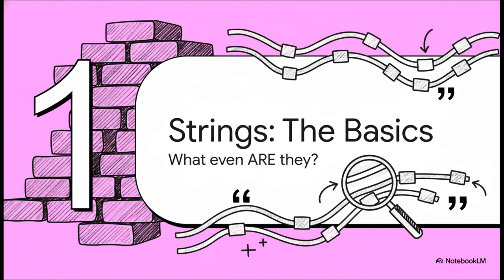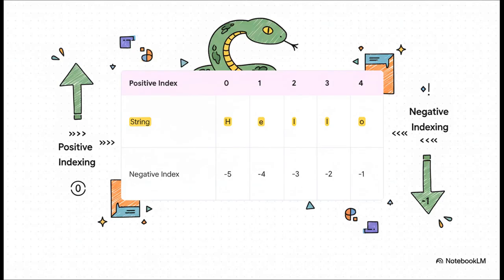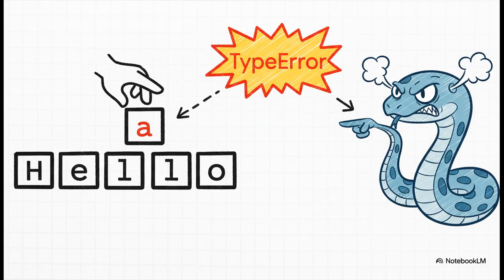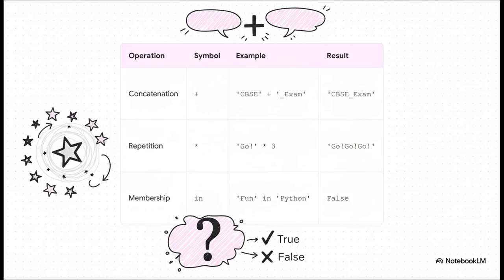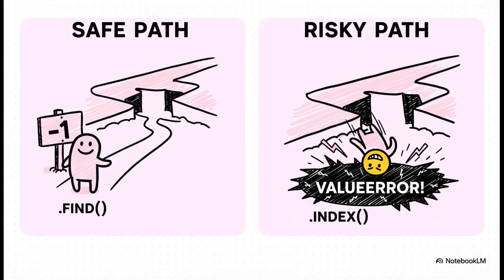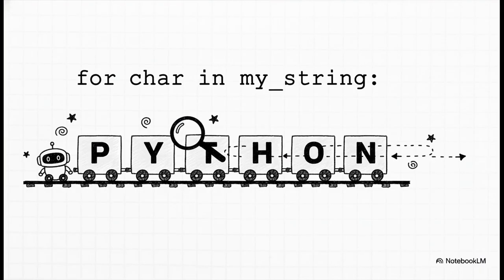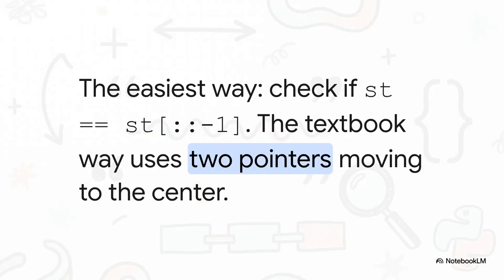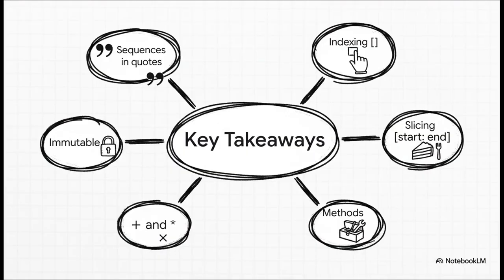STRINGS | Class 11 Computer Science Chapter 8 | CBSE NCERT | Quick Revision in 7 Mins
⏰ TIMESTAMPS:
00:00 Intro
00:56 What are Python Strings?
01:28 Accessing Characters with Indexing
02:24 Strings are Immutable
02:58 Slicing Strings
03:22 Exam Question: Palindrome Check
04:26 Quick Revision
04:52 Conclusion & Next Steps